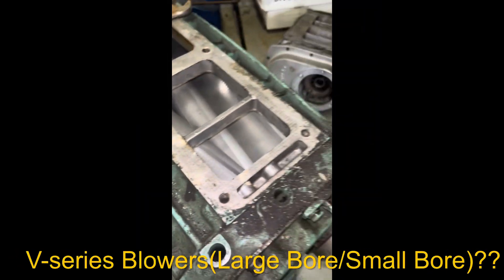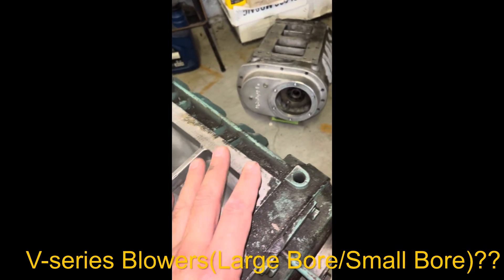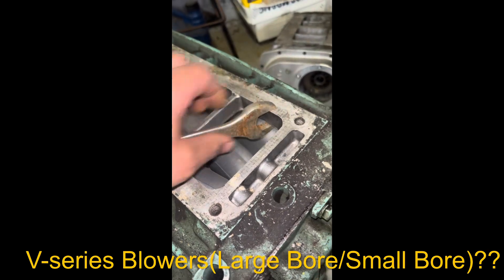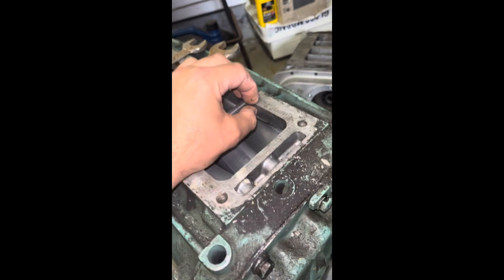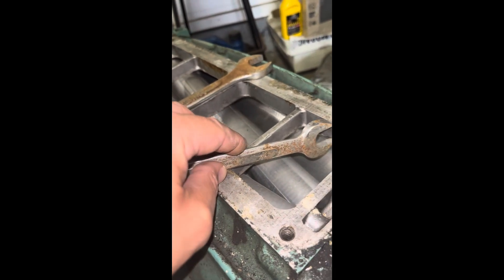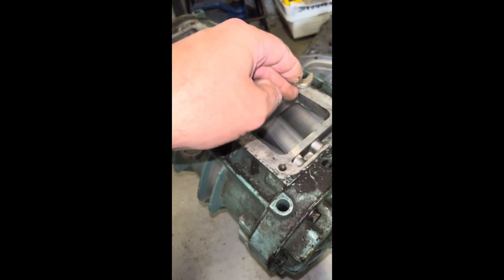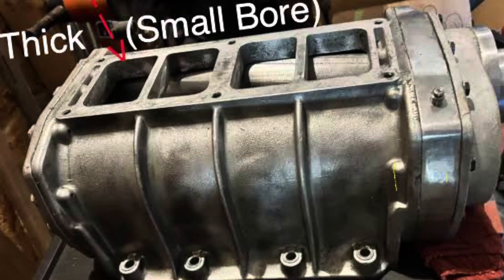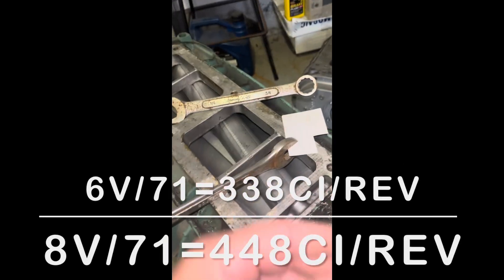Detroit Blower Large Bore vs Small Bore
a quick view and some key points on identifying Large Bore / Small Bore Detroit Blowers